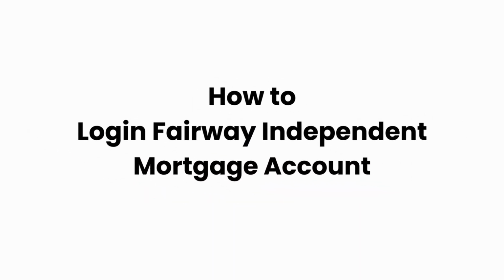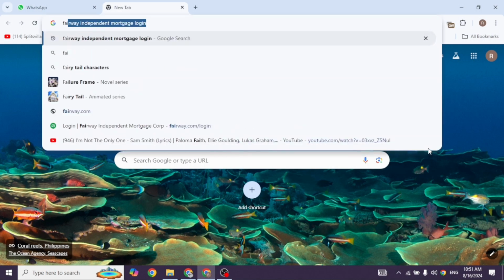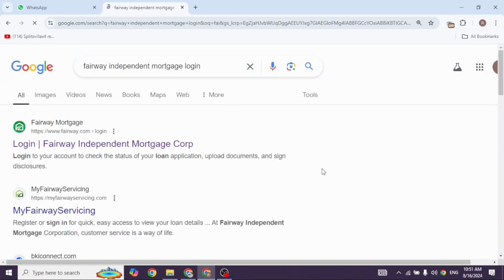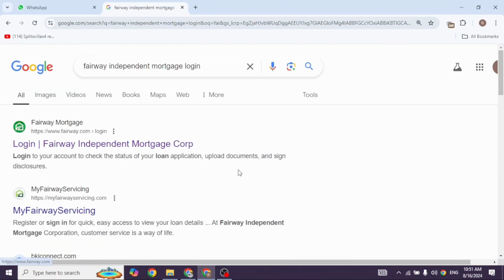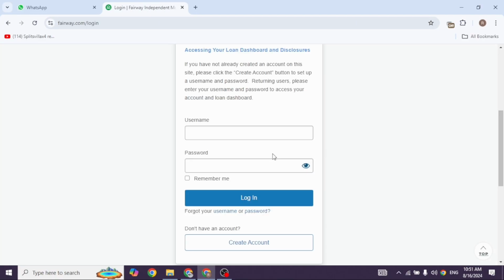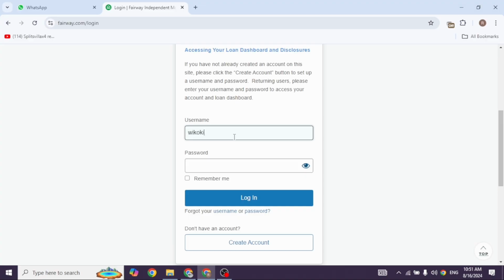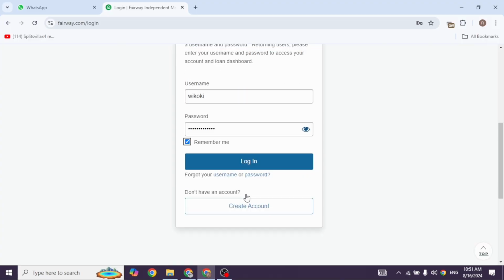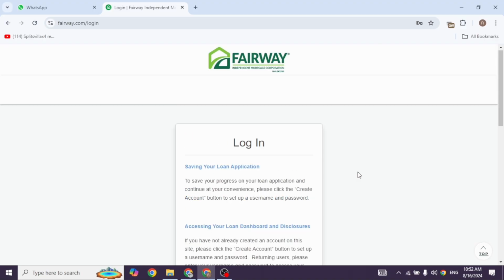How to Login Fairway Independent Mortgage Account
How to Login to Fairway Independent Mortgage Account in 2024! Need access to your Fairway Independent Mortgage account? This video will guide you through the process of how to log in to your Fairway Independent Mortgage account quickly and securely. Whether you're asking, "How do I log in to my Fairway Independent Mortgage account?" or need help with the login steps, this tutorial has you covered. Learn how to access your Fairway Independent Mortgage account from any device and manage your mortgage details with ease. Watch now to see how you can log in to Fairway Independent Mortgage account effortlessly!

Timestamps:

00:00 How to Login to Fairway Independent Mortgage Account
00:10 How Do I Log in to My Fairway Independent Mortgage Account?